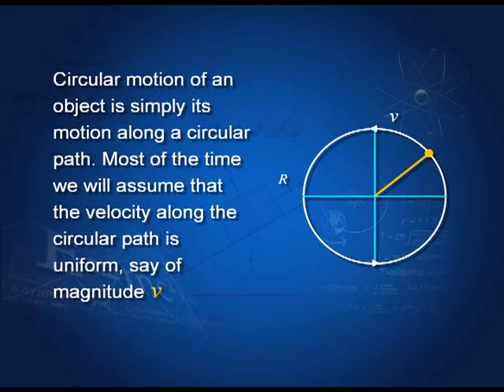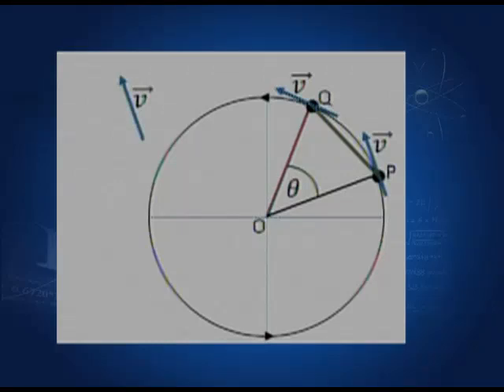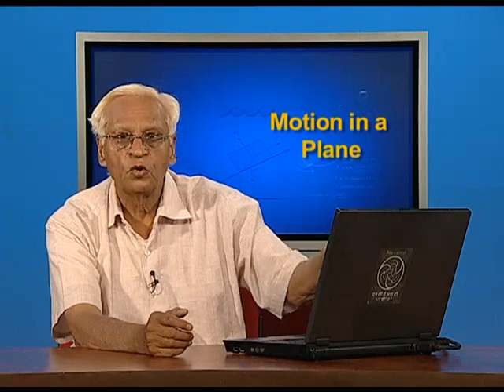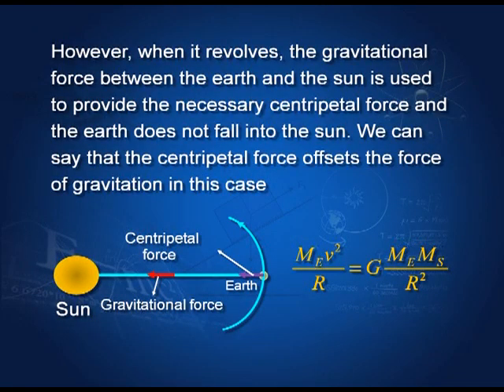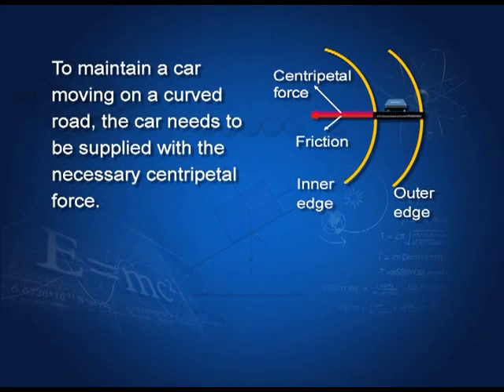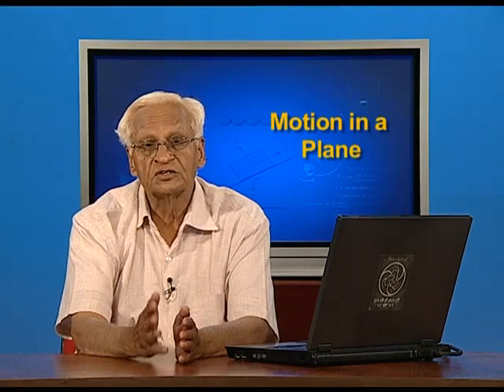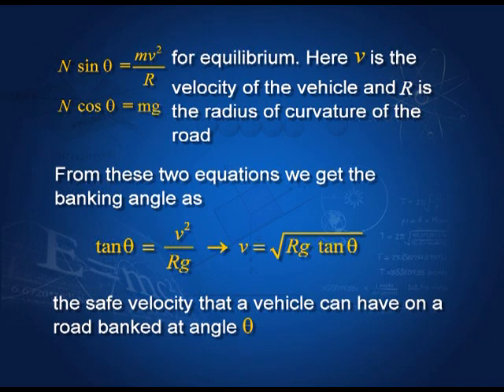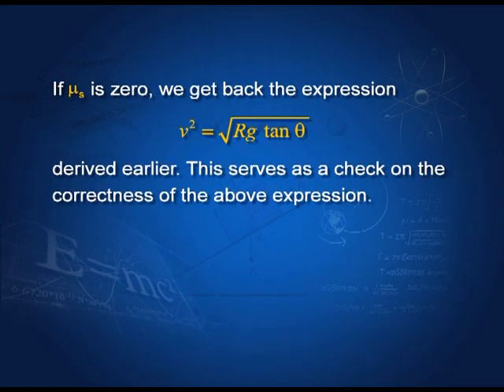CBSE Class 11 Physics (भौतिक विज्ञान ) - Circular Motion ( वृत्तीय गति )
Circular Motion ( वृत्तीय गति )